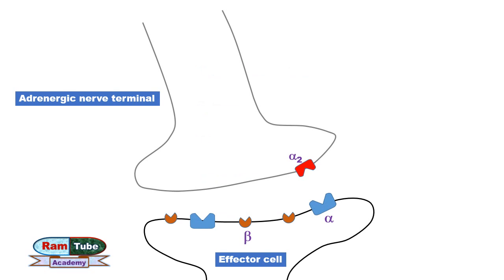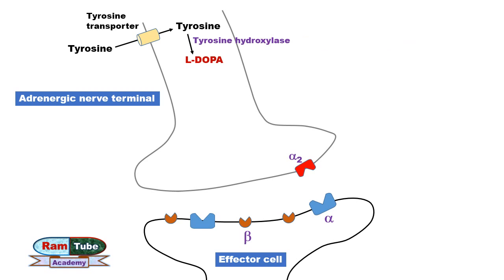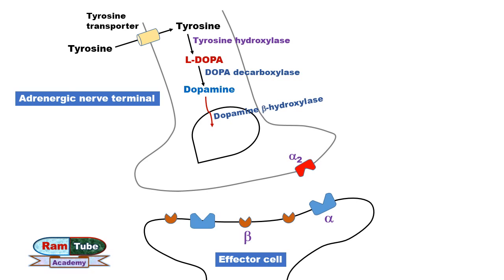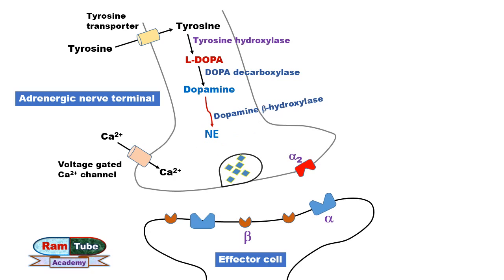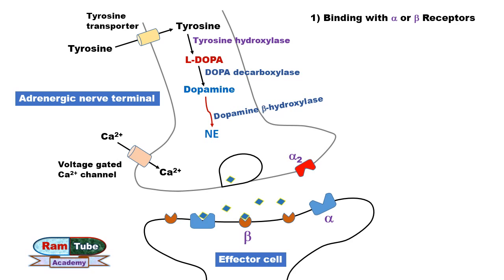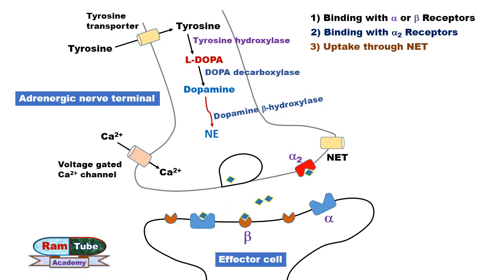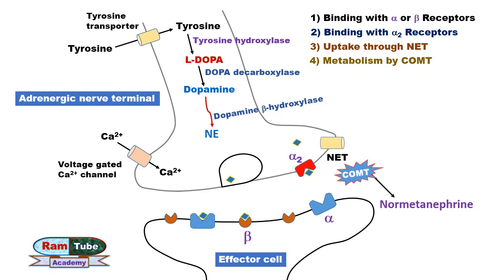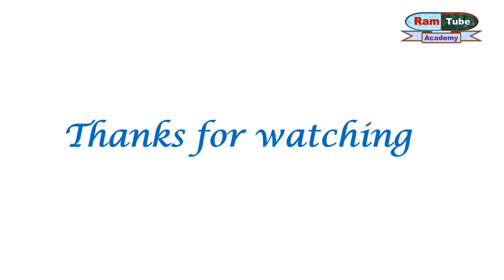Adrenergic (NA or NE) Neurotransmission explained with animation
Noradrenaline (NA) is also known as norepinephrine (NE). In this tutorial I have explained how Adrenergic neurotransmission takes place at actual site.